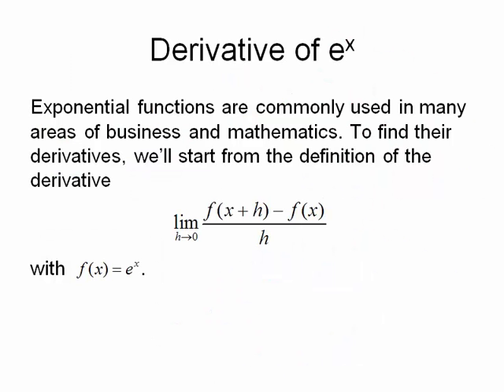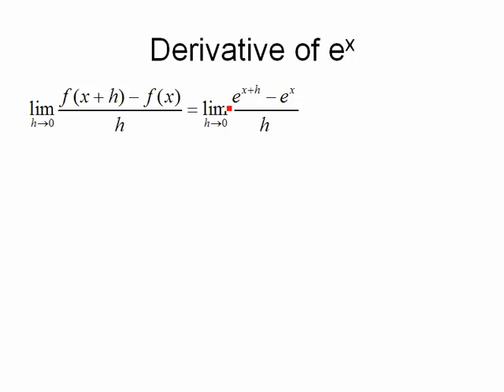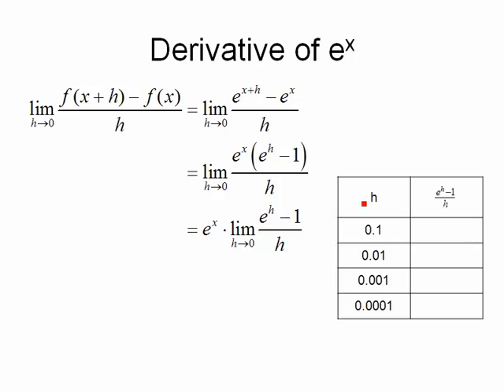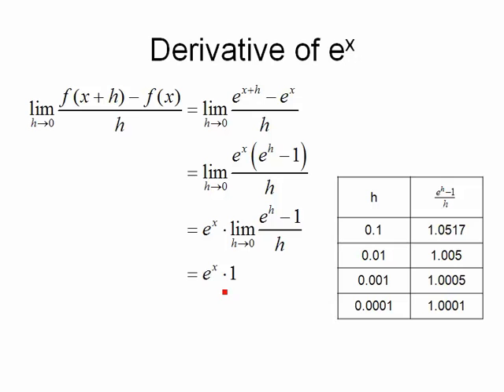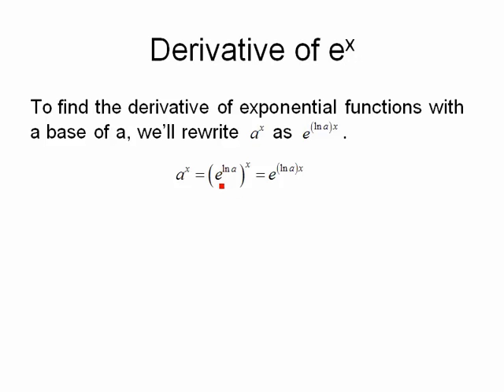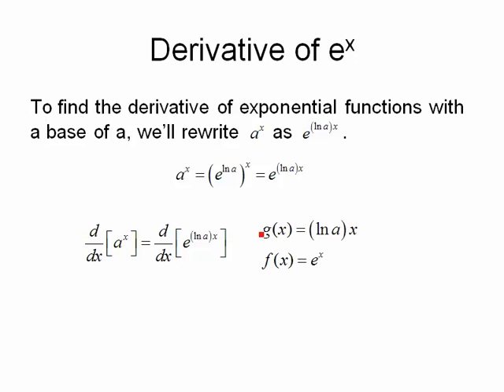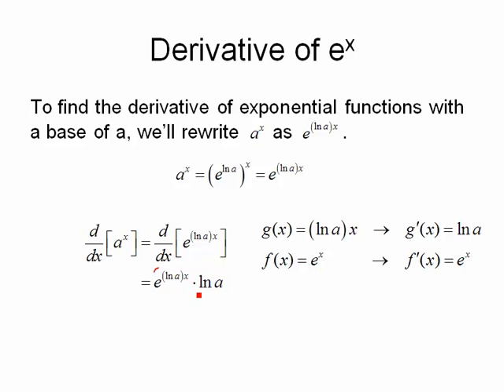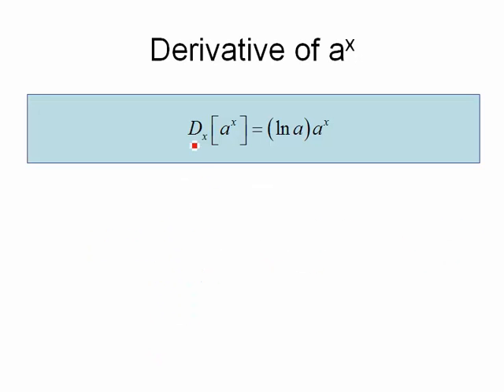Derivatives of Exponential Functions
This video applies the limit definition of a derivative to find the derivative of a basic exponential function. Designed for an Applied Calculus class from math-faq.com.